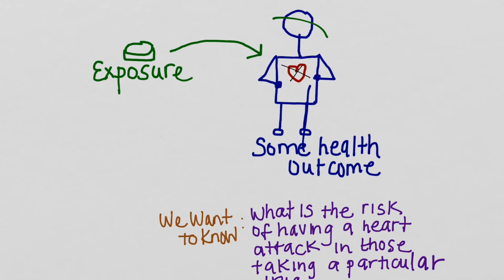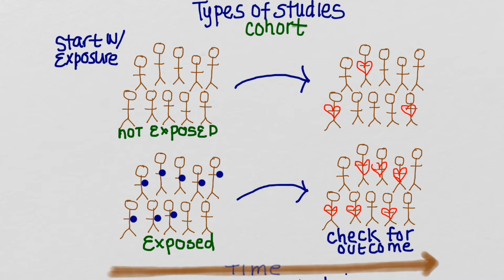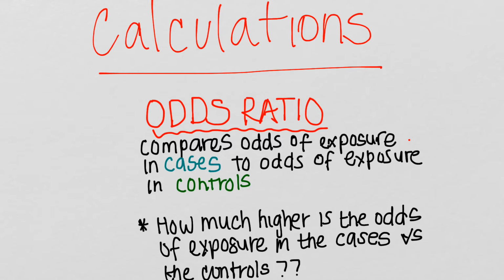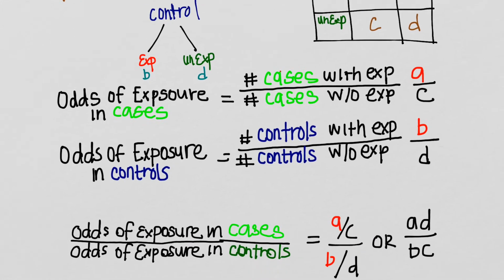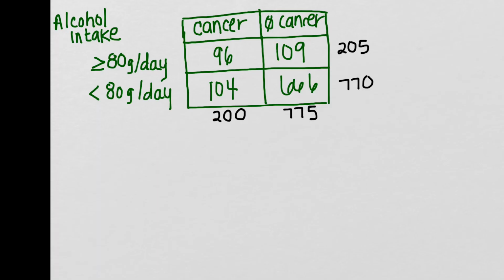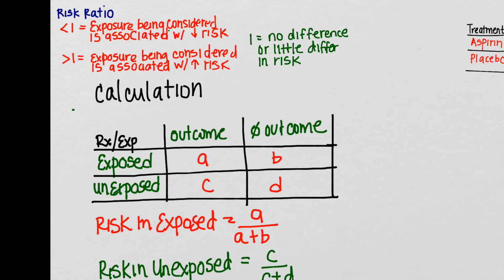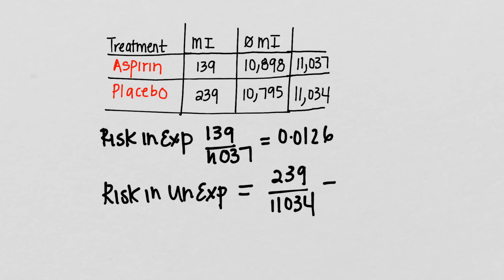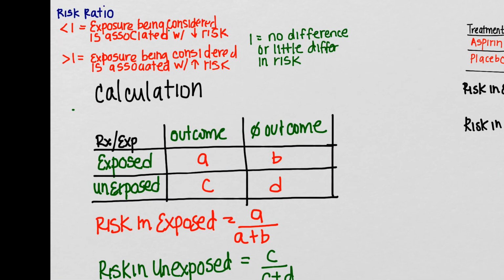Risk And Odds Ratios - KIN6010